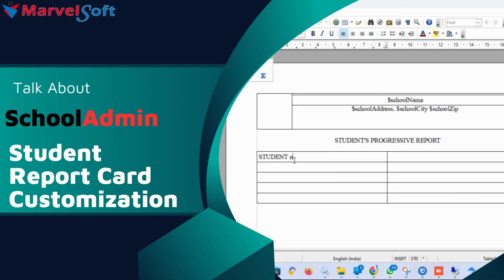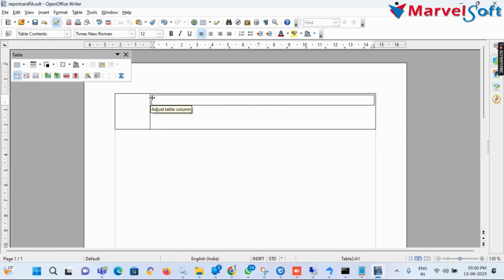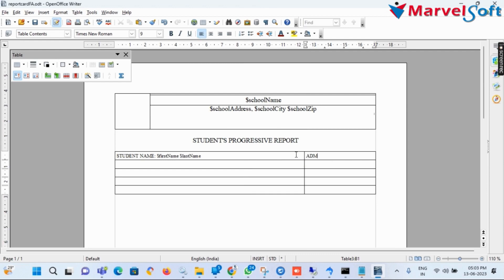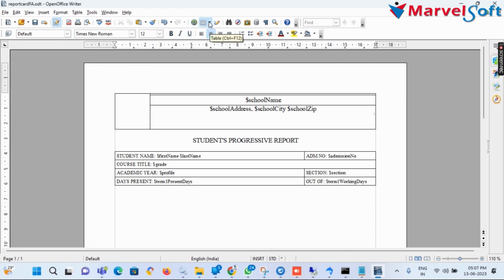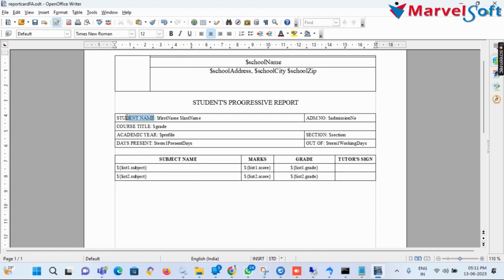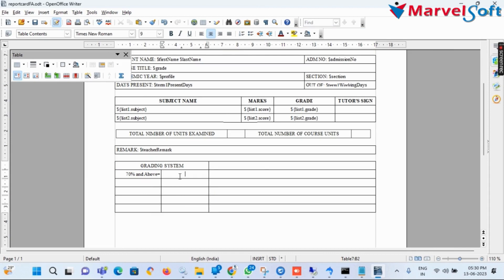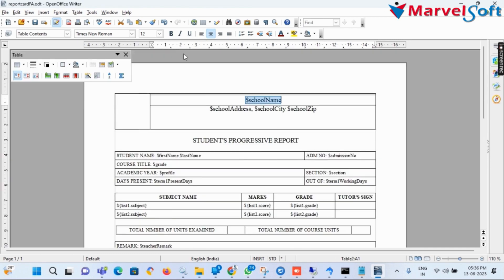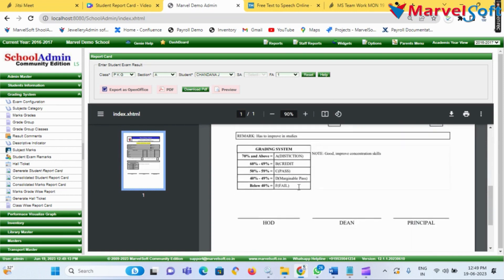Customize Student Exam Report Cards with SchoolAdminCE with OpenOffice Design your StudentTranscript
In this video, we'll introduce you to SchoolAdmin CE, the cutting-edge school management software that empowers educational institutions to tailor student exam report cards to their specific needs. With SchoolAdmin CE, schools can easily customize and print individualized report cards, ensuring that they reflect the unique requirements and branding of each institution.

Key Features:

Personalized Report Cards: Say goodbye to generic report cards. SchoolAdmin CE allows you to customize report cards to include school logos, color schemes, and other branding elements, giving your report cards a professional and personalized touch.

Flexible Grading: Adapt your grading system to meet your school's standards. Whether you use letter grades, numerical scores, or a unique grading scale, SchoolAdmin CE can accommodate it all.

Subject Customization: Tailor report cards to showcase the specific subjects and courses offered by your school. Highlight achievements in various areas of study.

Teacher Comments: Provide space for teachers to add comments on each student's performance, offering valuable insights to parents and guardians.

Attendance and Behavior: Include attendance records and behavior assessments on report cards to provide a comprehensive view of each student's progress.

Effortless Distribution: Easily generate and print report cards for distribution, saving time and resources.

Data Security: Rest assured that student data is secure and compliant with privacy regulations.

Join us in this video to discover how SchoolAdmin CE can streamline your school's report card creation process and enhance the overall school management experience. Say goodbye to generic report cards and hello to customization that meets your school's unique needs.

Best Regards,
SchoolAdmin CE Team